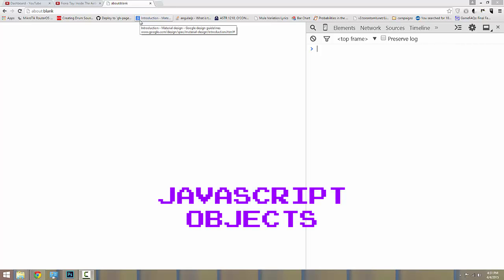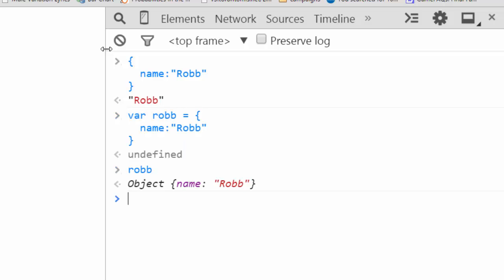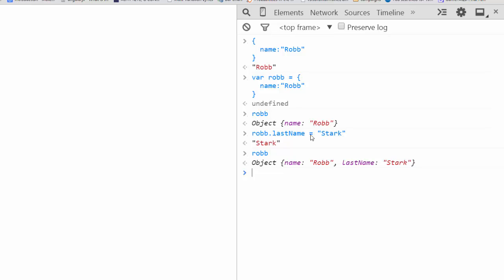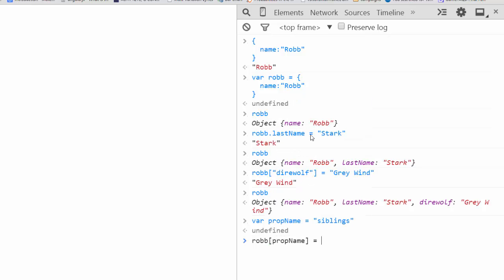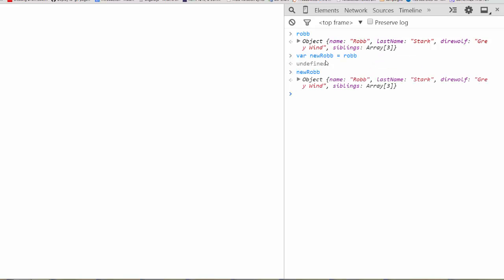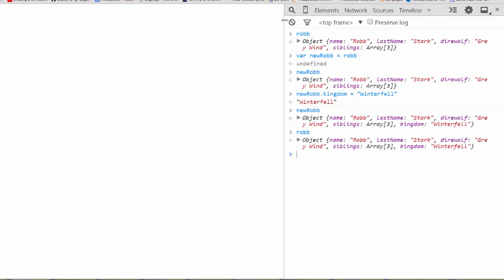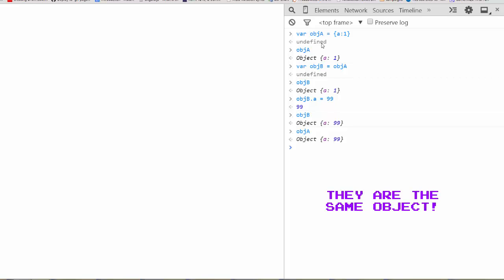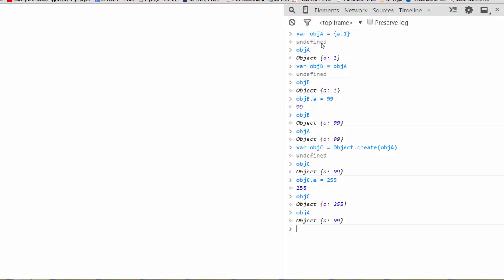JavaScript Objects in 5 Minutes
JavaScript objects are powerful and useful, but if you don't understand them, you can get snagged!
Learn about them in 5 minutes and avoid the #1 JavaScript Developer mistake.